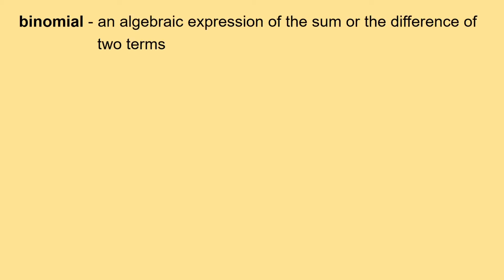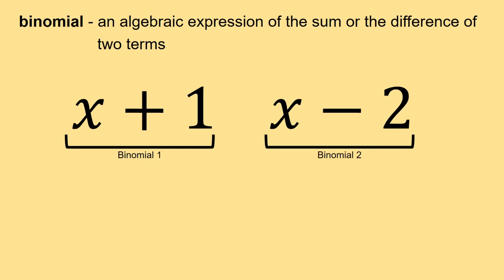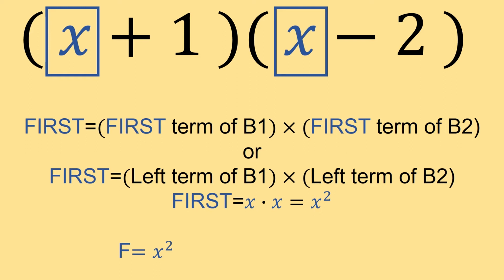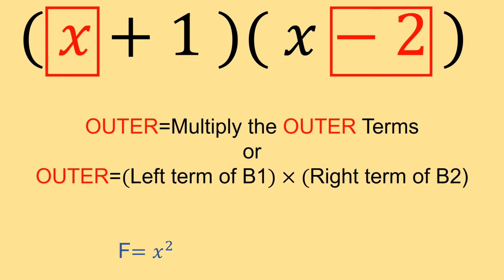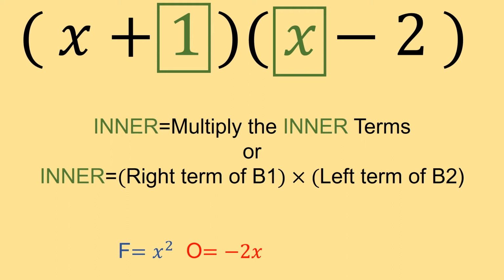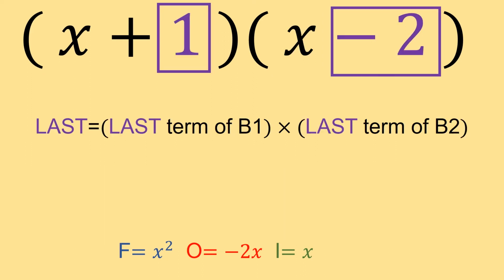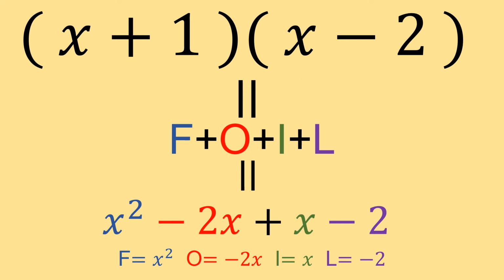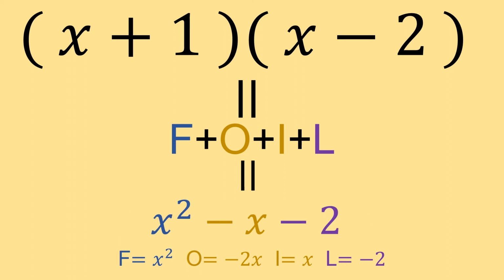FOIL Method: Multiply Binomials in 2 Minutes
Multiplying the two binomials (x+1) and (x-2) using the FOIL Method.

First-Outer
Inner-Last

0:00 FOIL Introduction
0:18 When to use FOIL with example
1:50 End